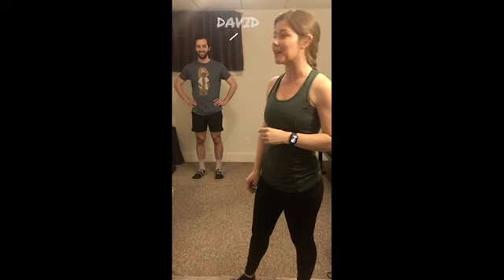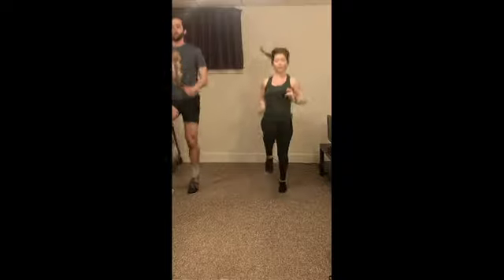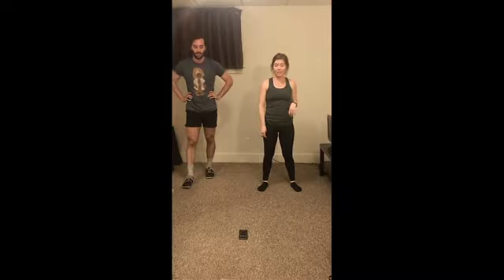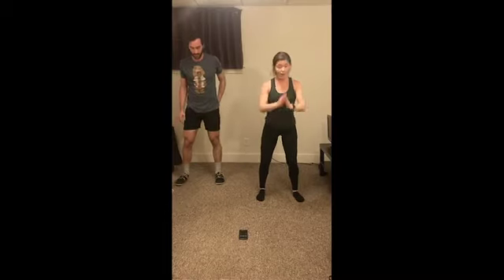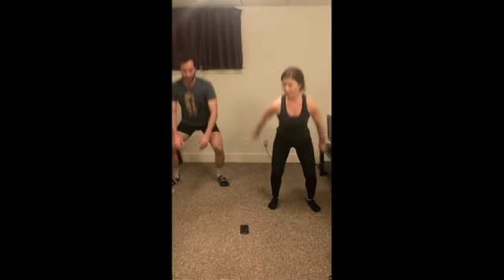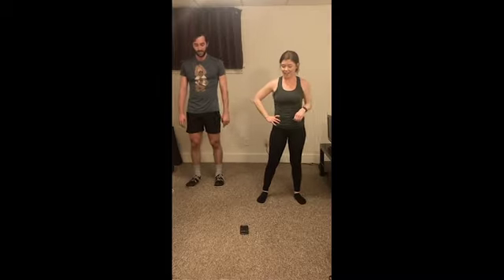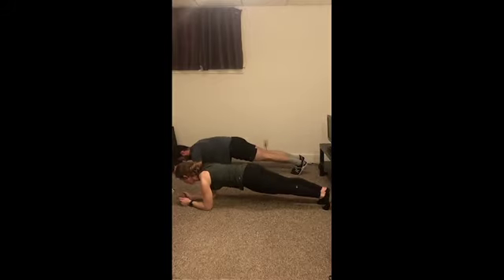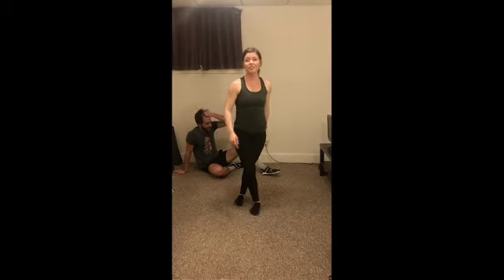Workout Wednesday with Ashley!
Join Ashley and David for this week's Workout Wednesday!